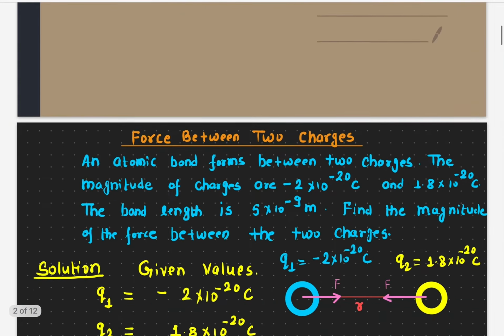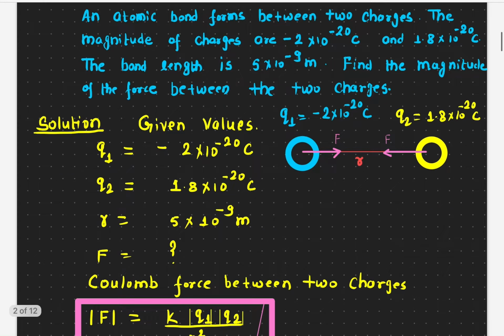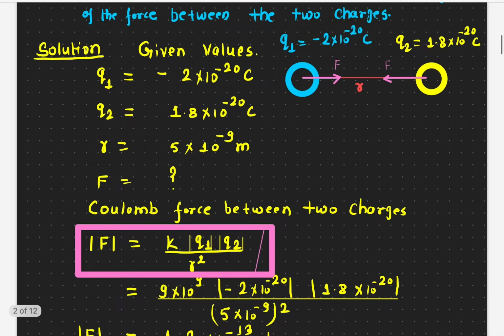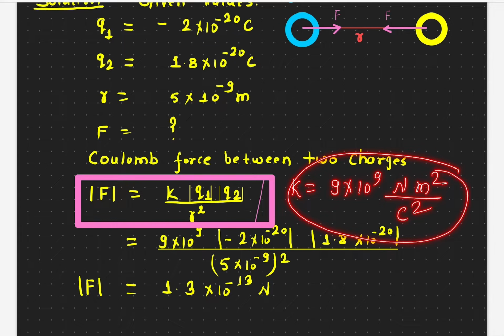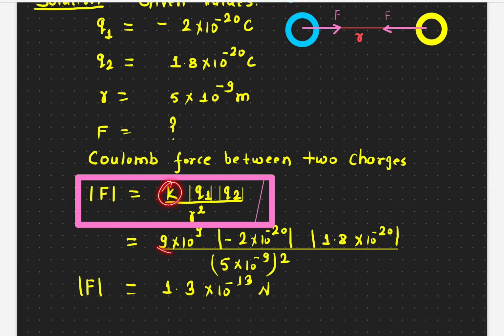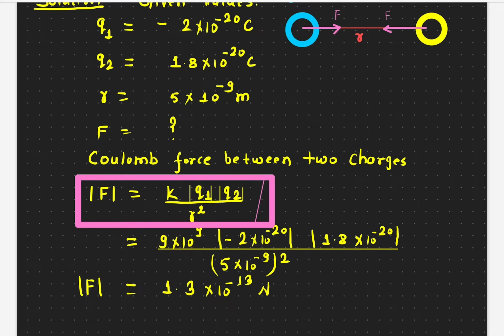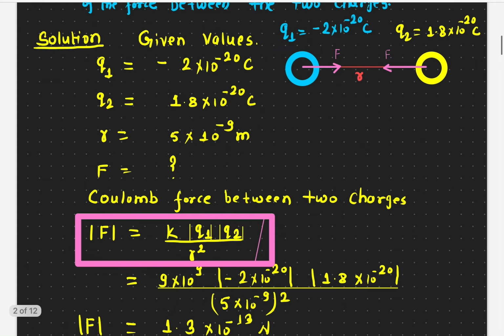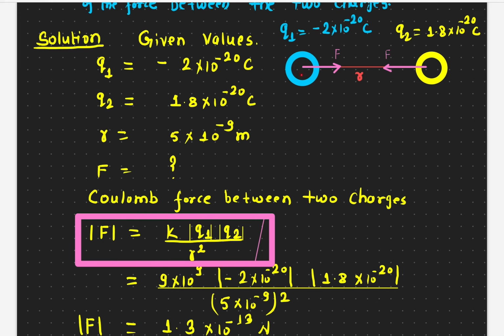Force Between Two Charges